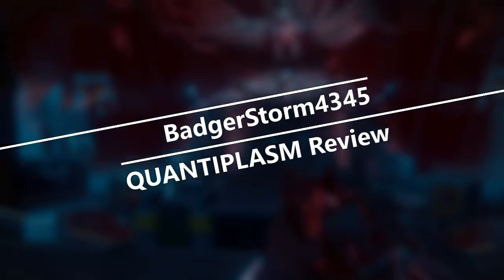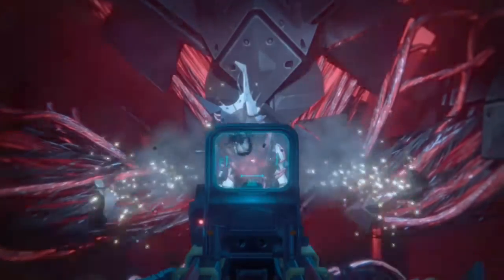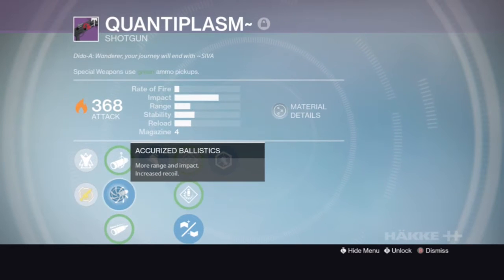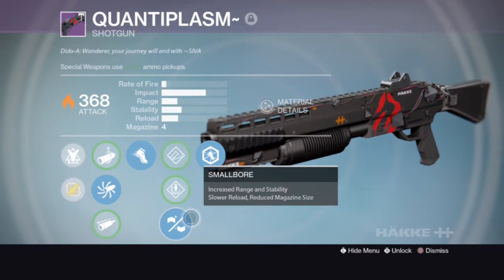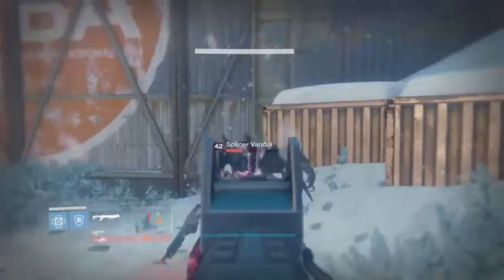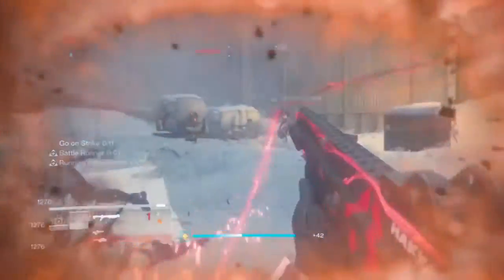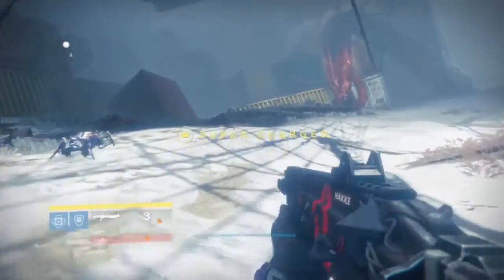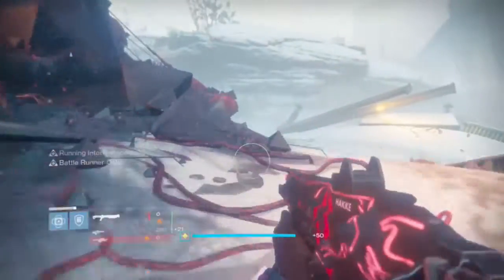Destiny: Quantiplasm Review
Quantiplasm review in depth and complete.